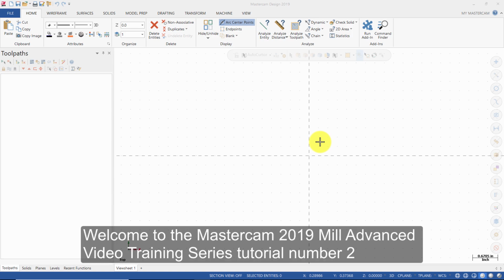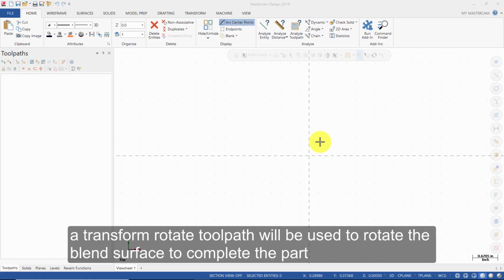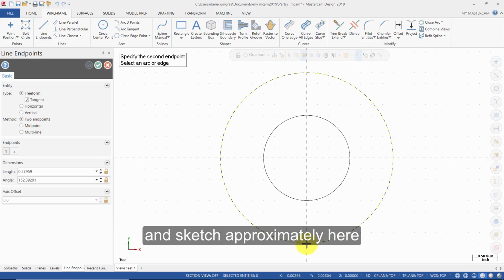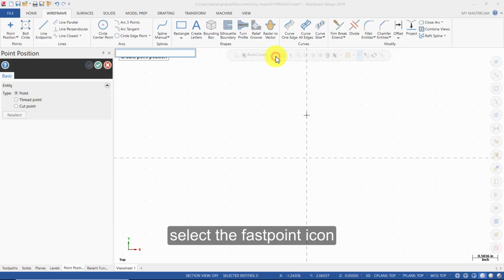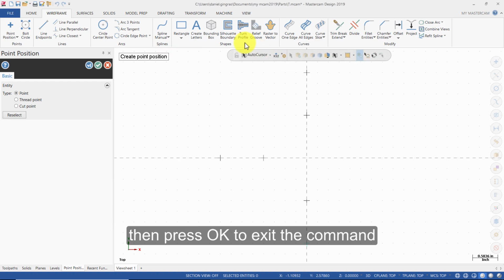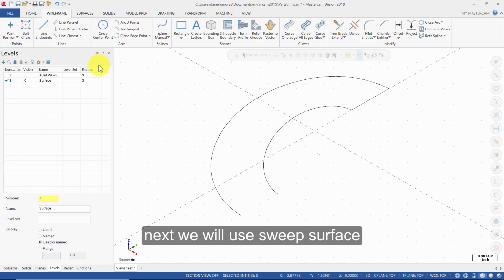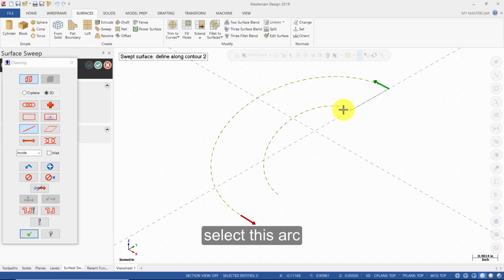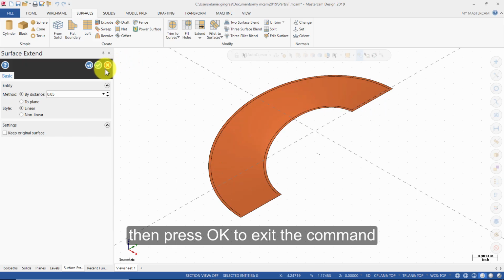1 Wireframe Creation